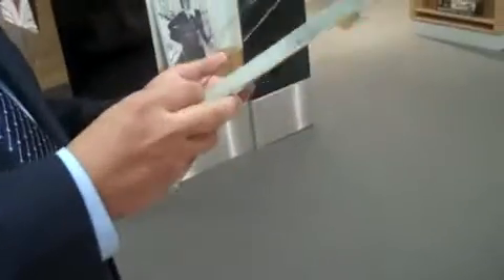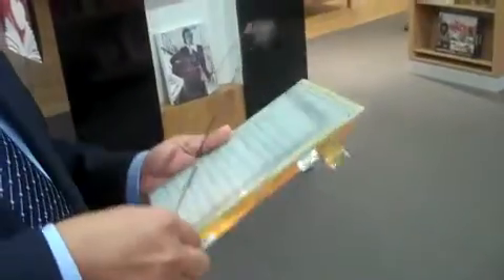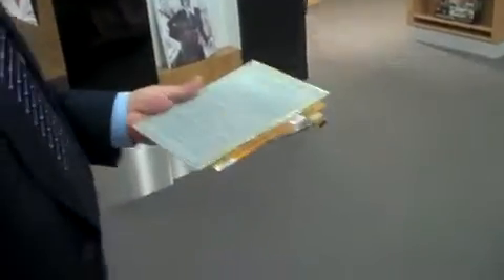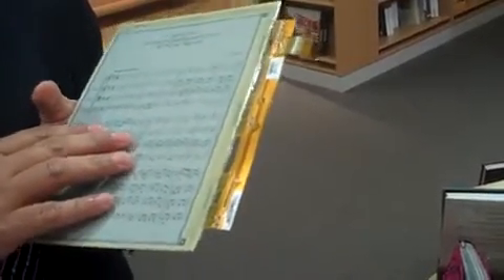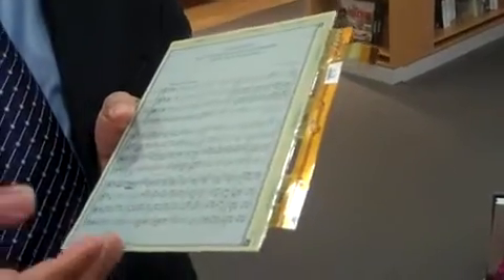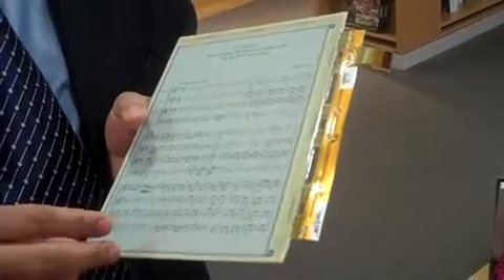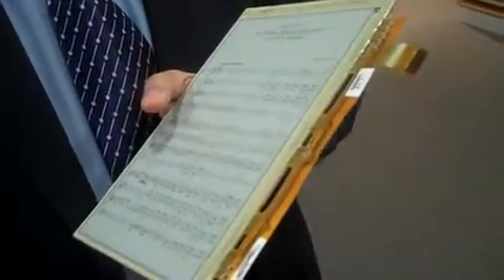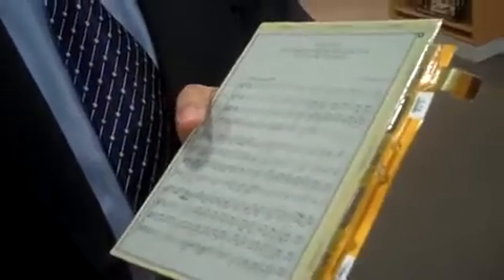Nova tela de E-ink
Nova tela de E-ink pode servir para ler e para os dias de stress, pode bater, que não quebra!!